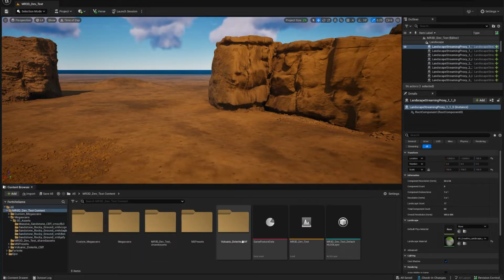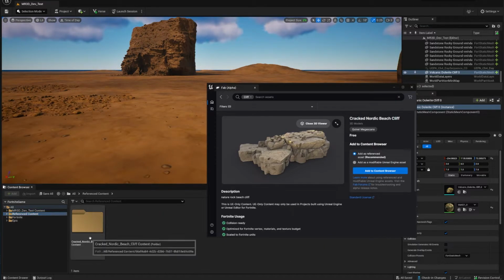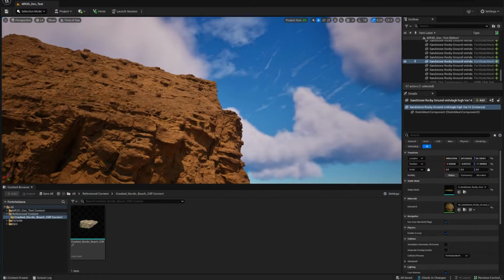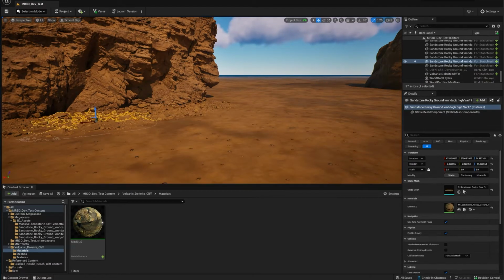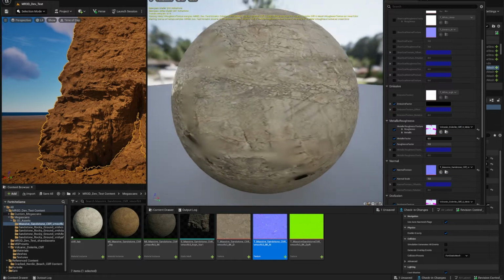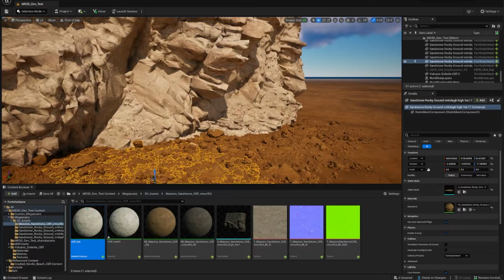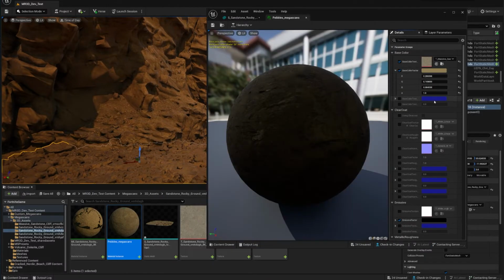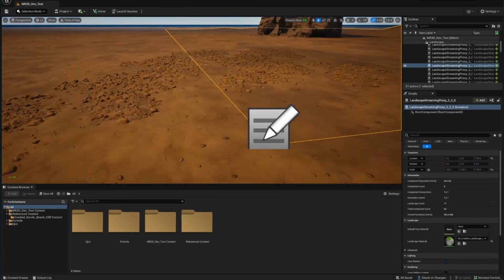Fortnite Creative 2.0 UEFN Testing the Limits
In this video I go over some of the megascan customization available in the new Fortnite Editor from a UE5 user perspective